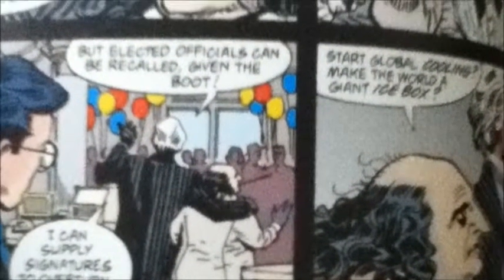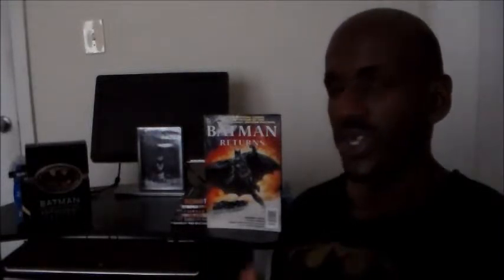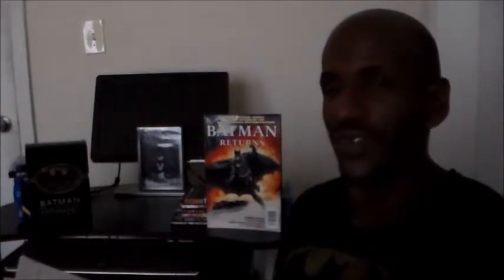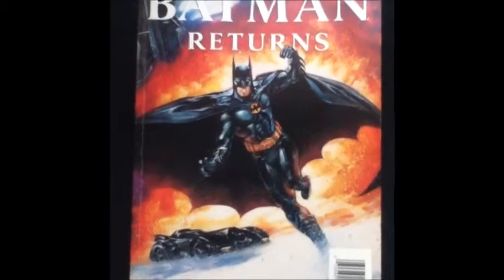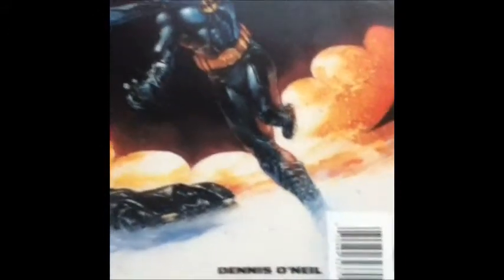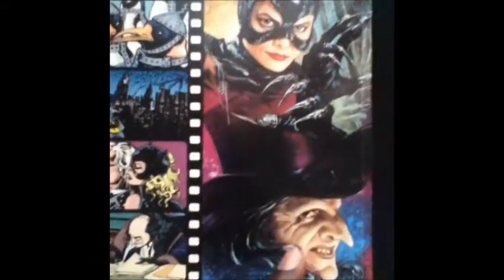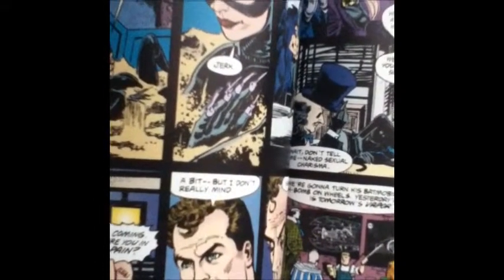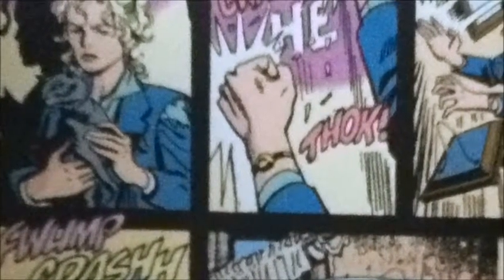Batman Returns: The Official Comic Adaptation Review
Its JBAT's review for this comic adaptation of the film
"Batman Returns".